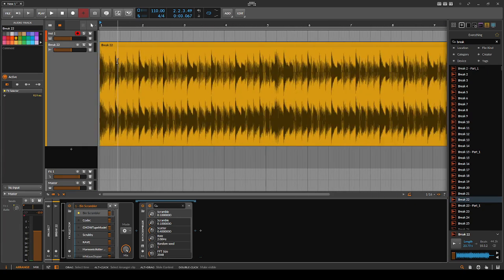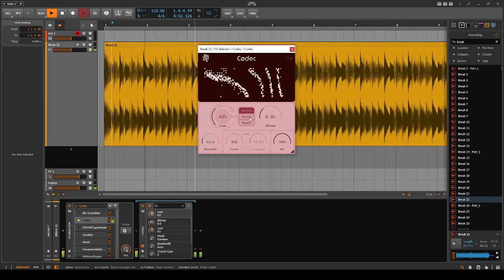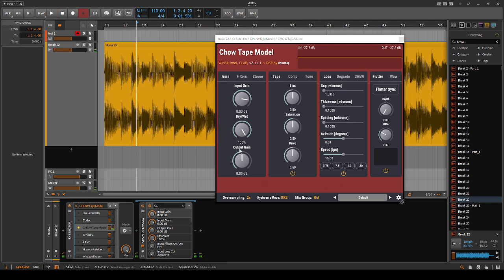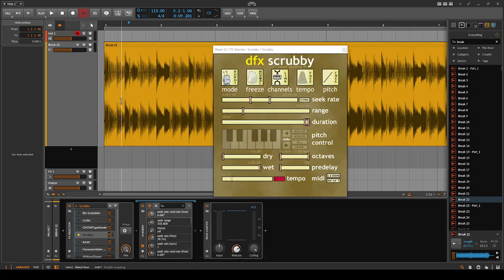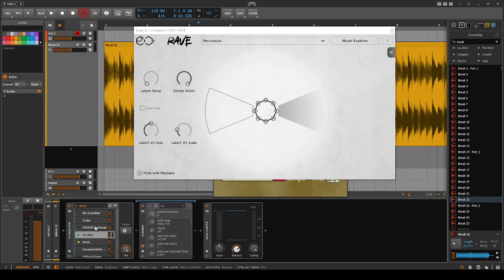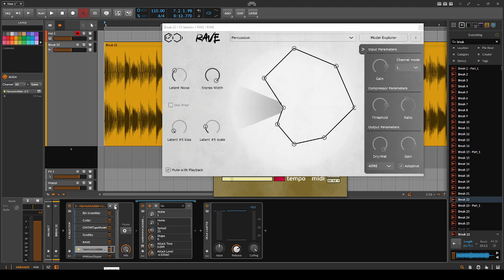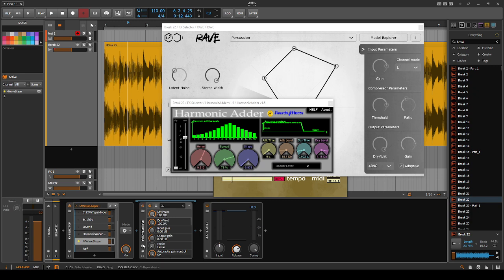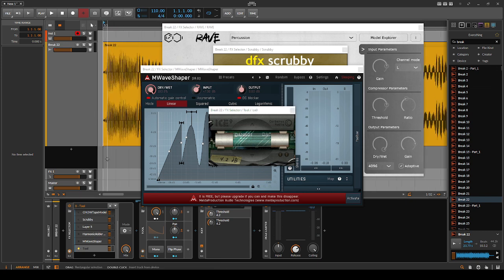8 RARE FREE SouNđ đēꞩīꞡꞥ pLuGiNS